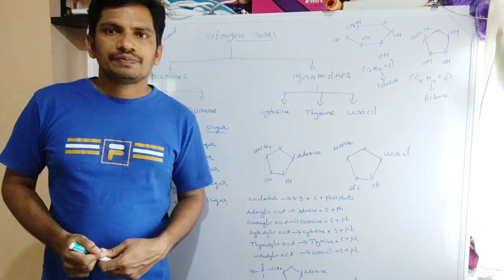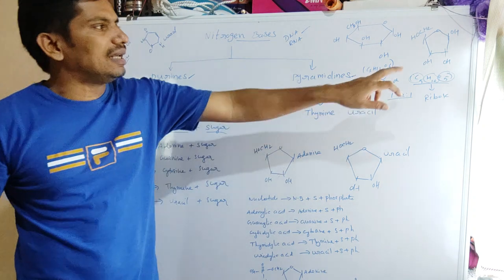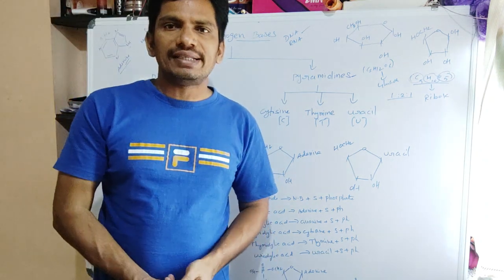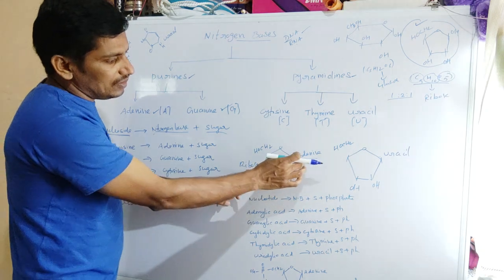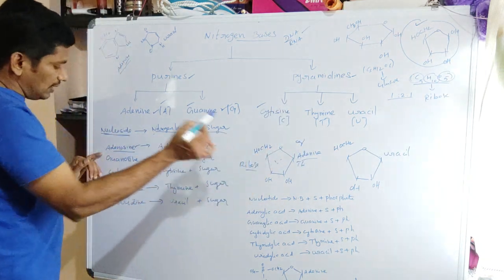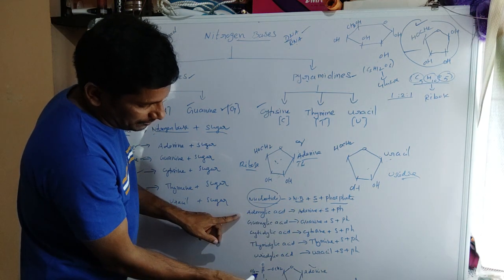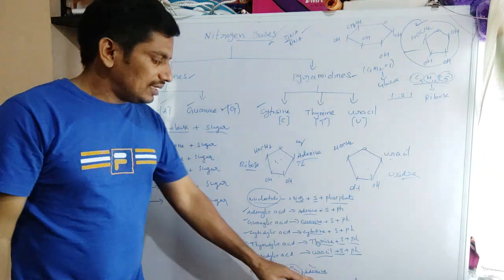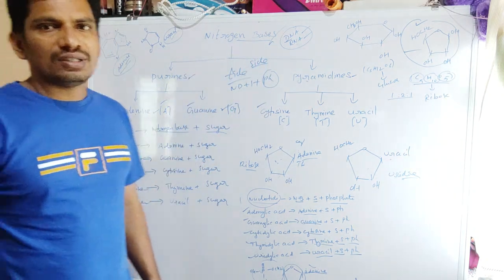BIOMOLECULES// Nitrogen bases || purines and pyrimidines //cbse board exams.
Adenine
Adenine is a two ringed purine derived nucleobase that has an amino group attached to the C6 position. In the nucleotide structure it forms a covalent bond with the ribose/deoxyribose sugar and hydrogen bond with the adjacent nucleobase, that is either a thymine or uracil.

Other compounds formed by adenine include vitamin B12, adenosine triphosphate (ATP), nicotinamide adenine dinucleotide (NAD) and flavin adenine dinucleotide (FAD).

Guanine
Guanine is another two ringed purine derived nucleobase composed of a fused pyrimidine-imidazole ring system that is conjugated with double bonds. It forms hydrogen bonds with cytosine in the nucleotide sequence.

Guanine combines with ribose to form guanosine and with deoxyribose to form deoxyguanosine.

Thymine
Thymine is an organic compound that belongs to the pyrimidine family. It forms double hydrogen bonds with adenine in the DNA helix. It is also known as 5-methyluracil because it is methylated at the C5 position in the molecule. It is not found in RNA strands.

Cytosine
Cytosine is a pyrimidine derived nitrogenous base that has an amino group at the C4 position. It forms triple hydrogen bonds with guanine in the DNA helix.

Uracil
Uracil is another pyrimidine derived nitrogenous base that is only found in RNA molecules in place of thymine. It is a demythlated form of thymine that is substituted with oxo groups at C2 and C4.